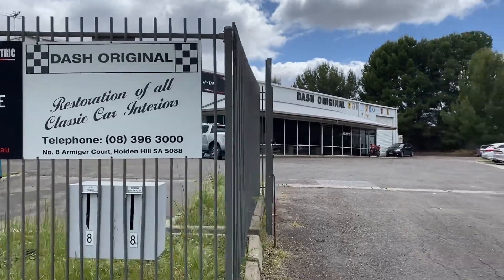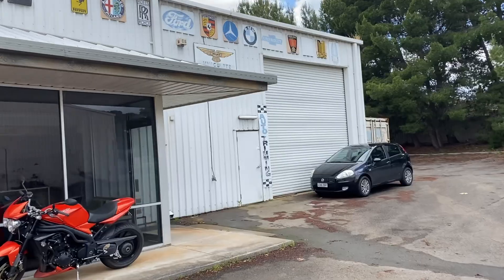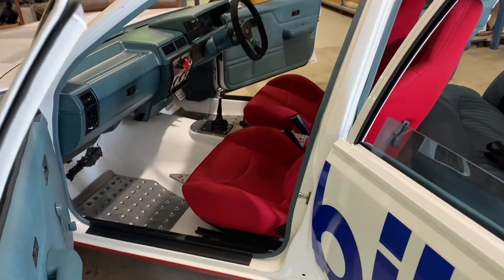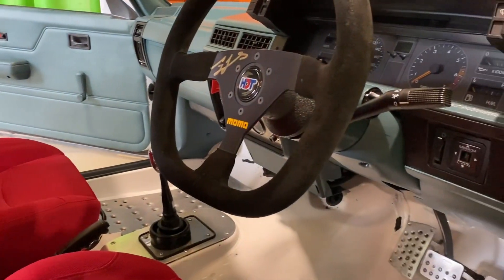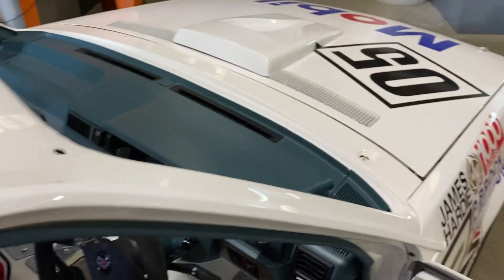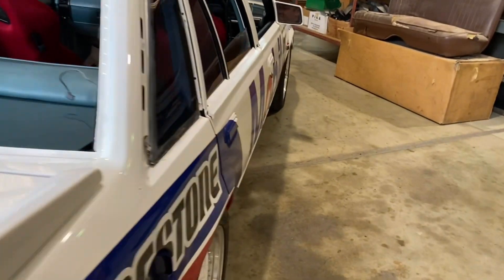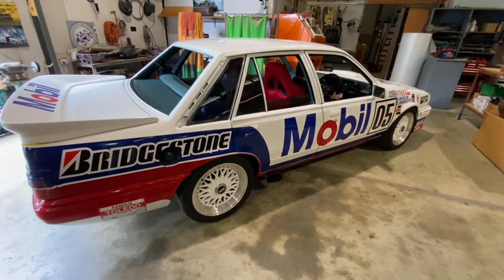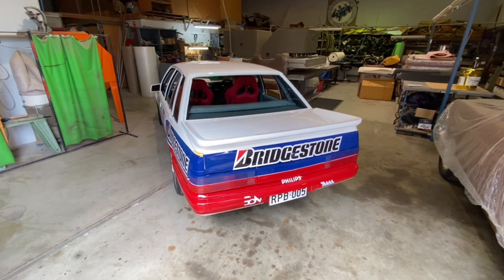VL Group A cold start HDT